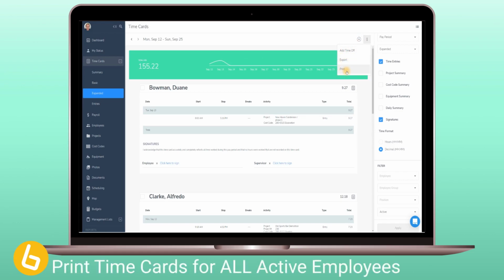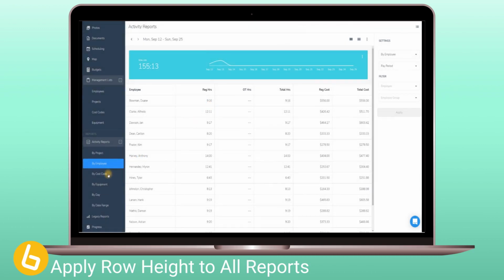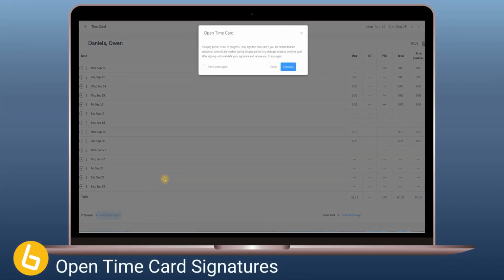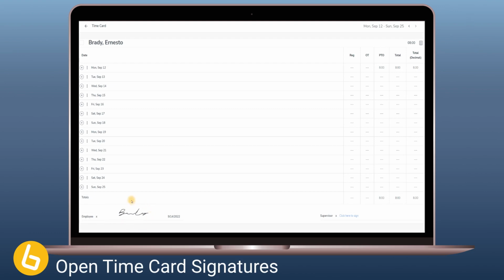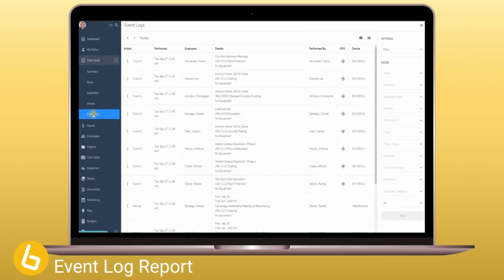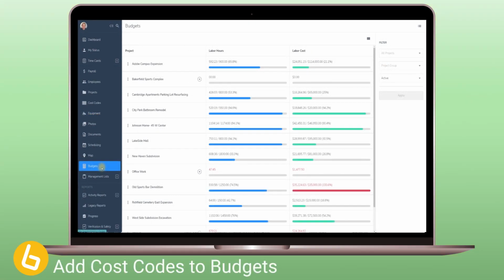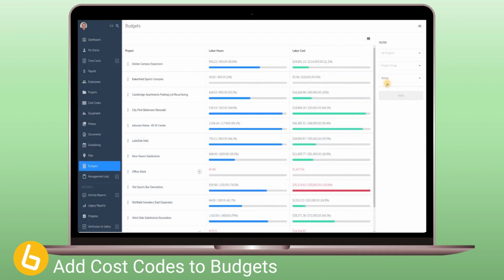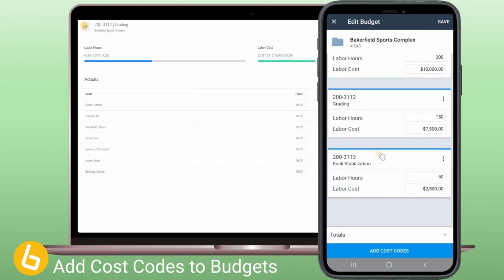2022.8 Release | An In-Depth Look